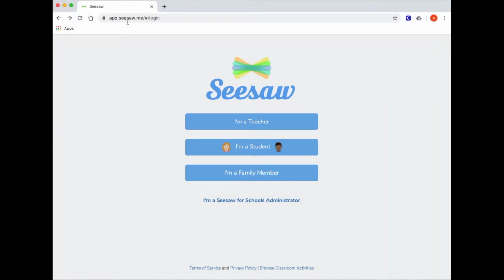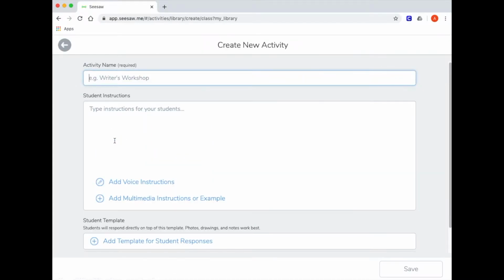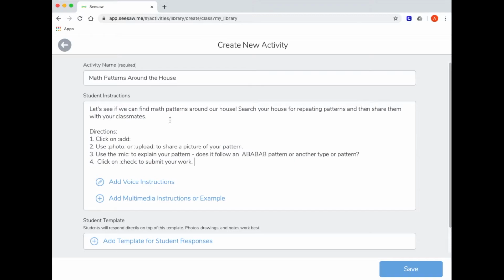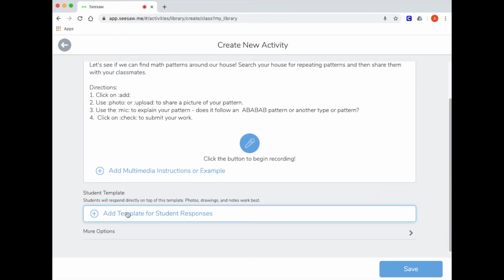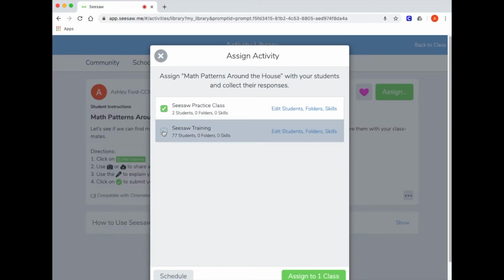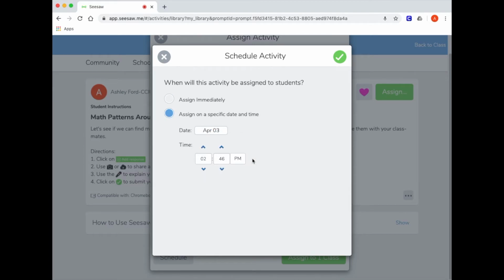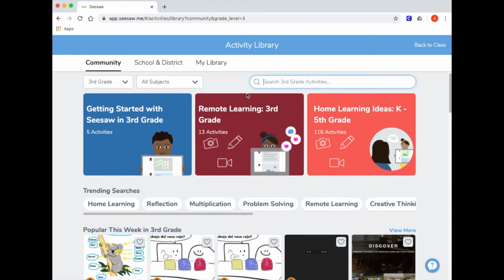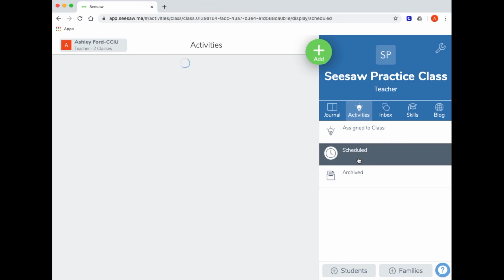4 Assigning Activities in Seesaw